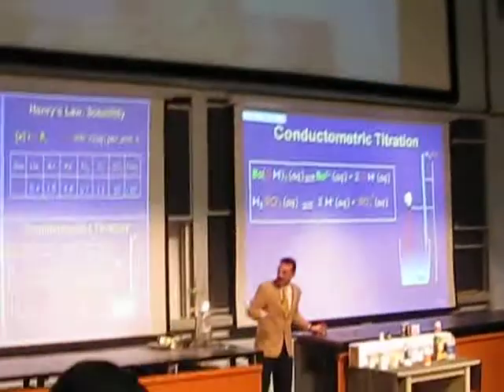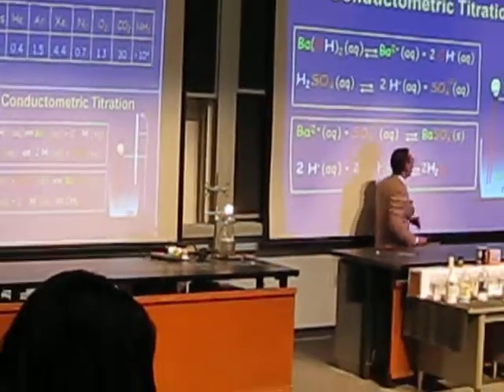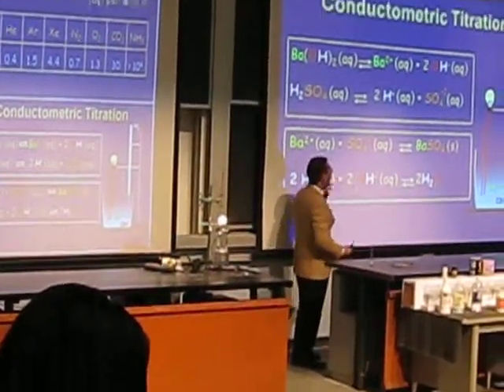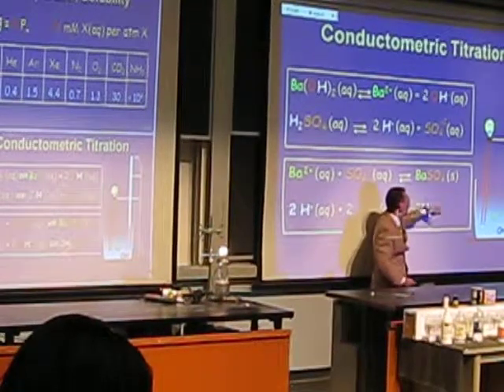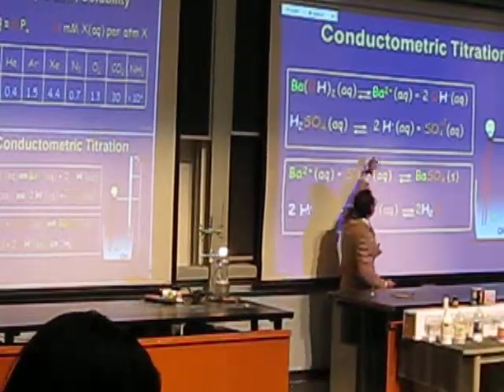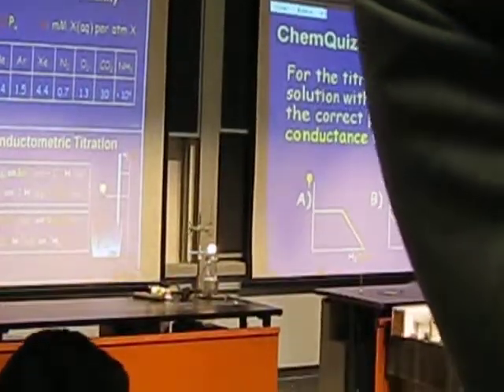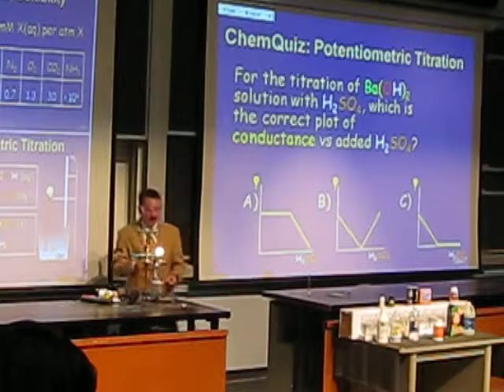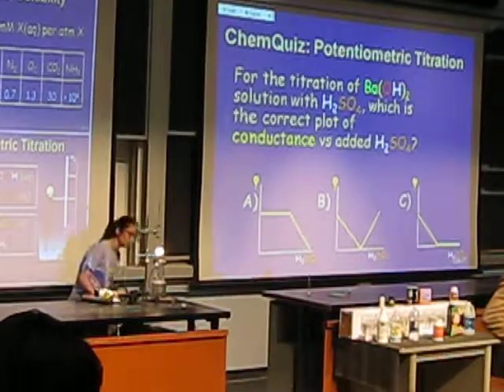Titration with Professor Kubinek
at UC Berkeley